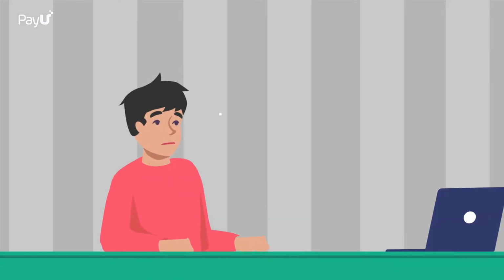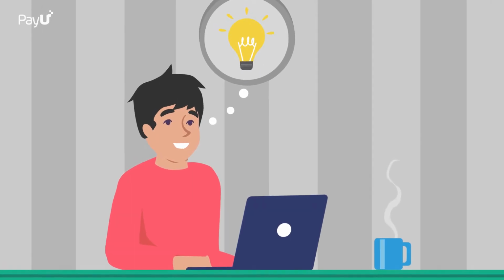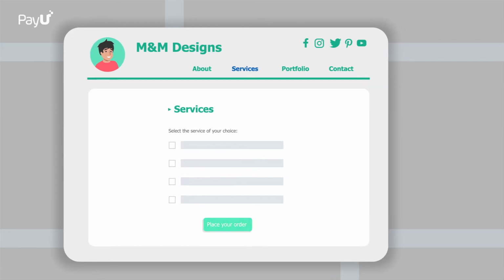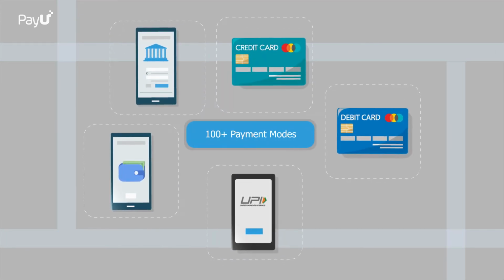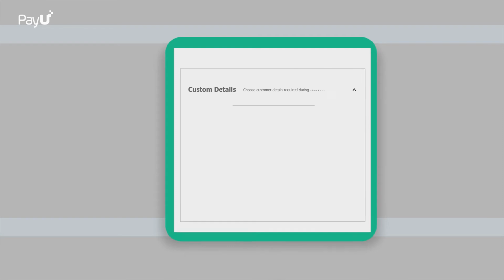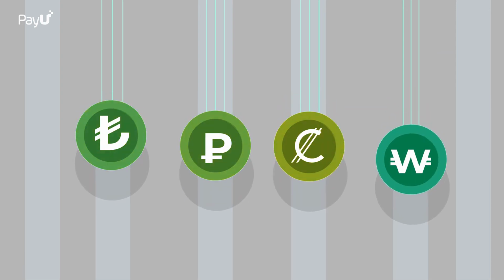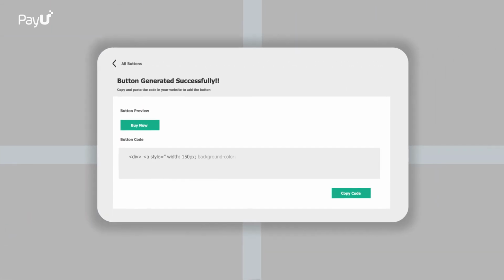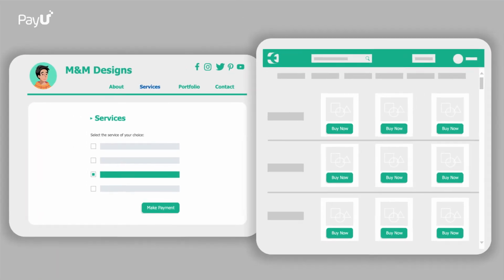PayU Payment Button- The fastest way to collect payments for NGOs, Freelancers and SMBs.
PayU Payment Button- Easiest way to accept payments without bearing the cost of building a website or an app. A perfect choice for individuals, freelancers, SMBs and NGOs. Go live and start accepting payments even from your blogs or web pages.

Key Features:
Support for all Payment Types - Accept all kinds of customers; enable multiple payment options
Copy-Paste Code - Copy-paste just one line of code to get the payment button on your website/blog.
Convenient One-Place Tracking - Manage everything from one dashboard -transactions, refunds and settlements
Choose Your Branding - Choose the colour and type for the button as per your brand/taste. Seek customer details as per your need.
Customized Form Fields for the merchant - Choose form fields as per need (in form of dropdown, dates or text) to collect information from customers.